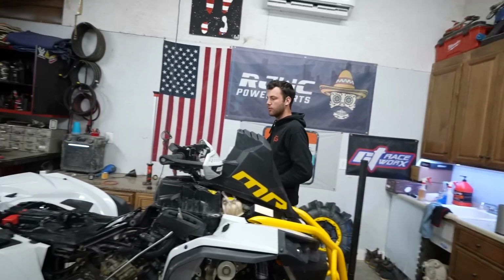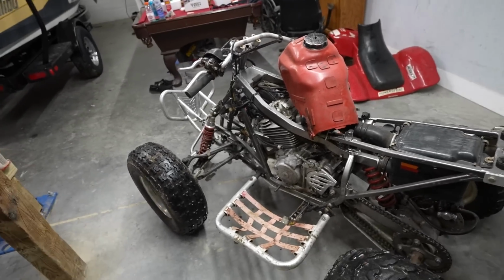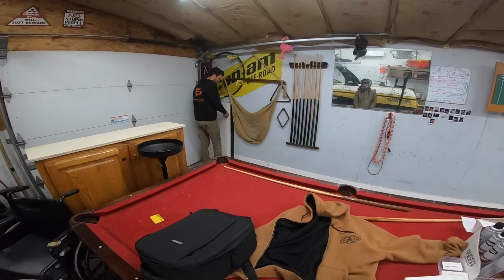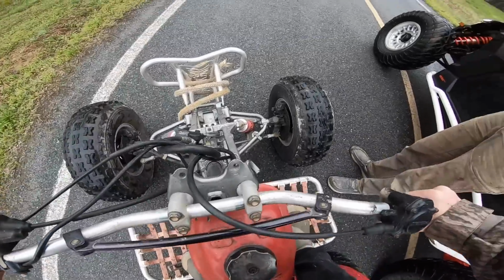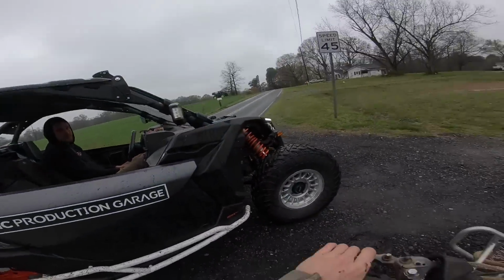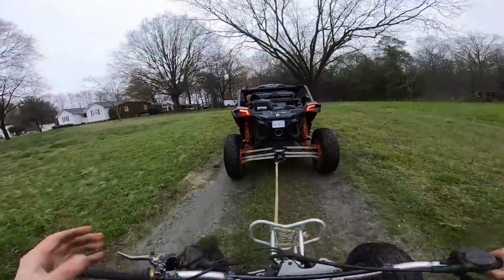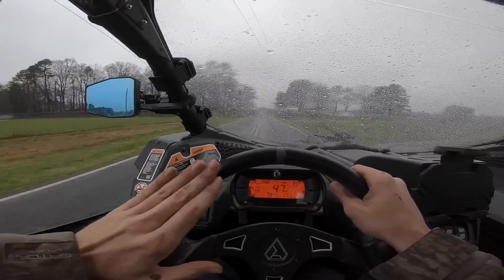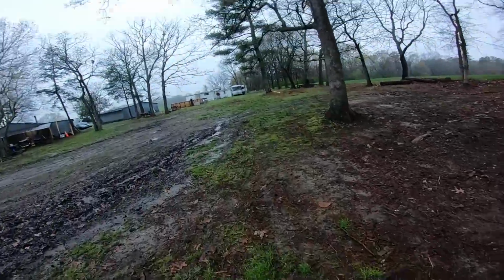Wheelies Are SKETCHY On Mystery Quad! *IT RIPS*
Today we worked on the 250 Honda! IT rips!

Kemimoto
S3 Powersports
SuperATV
XKGlow
KMC UTV
Anthem Wheels
Function Powersports
Corbin Customworks
Performance East Inc
Roofnest Rooftents
Pitbike Parts:
Tbolt USA
LUX Billet

Camera Information:
Vloggy: Sony ZV-E10
Video Camera: Sony A7SIII
Photo Camera: Sony A7RIII
Lens: Tamron 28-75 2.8 - Sigma 35mm - Sigma 24-70 - Tamron 17-28
Drone I use: DJI Mavic AIR2s
Mic: RODE Pro
LUTS: @RadGradeBro on instagram